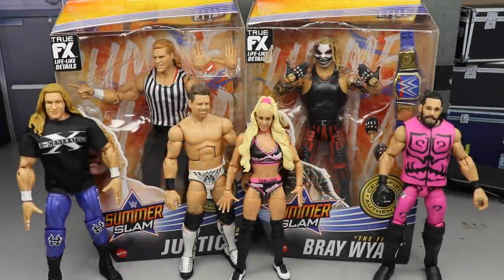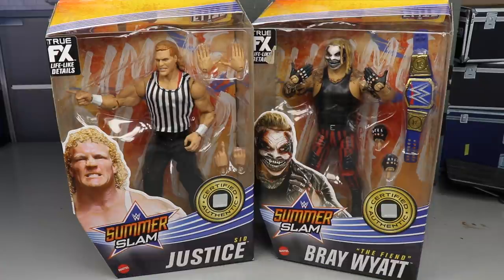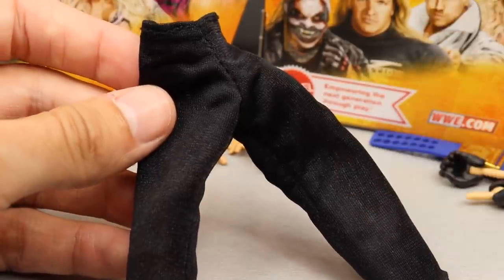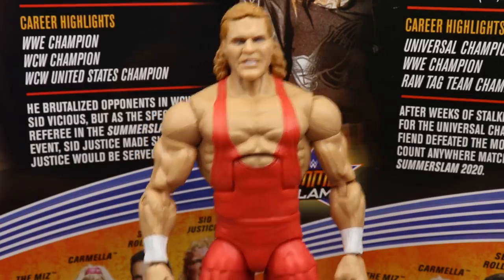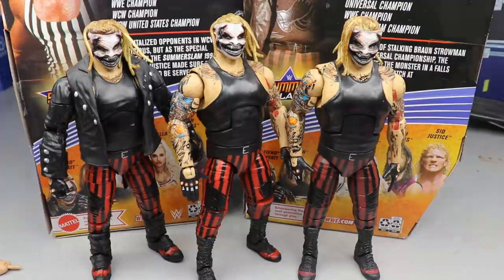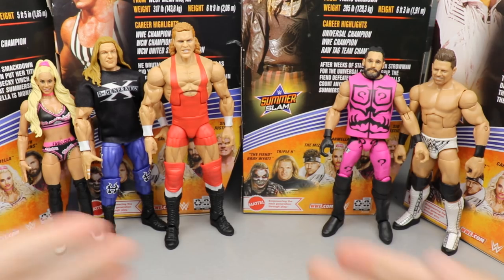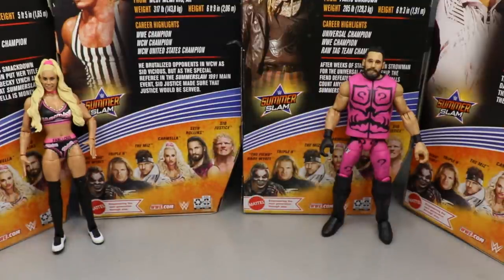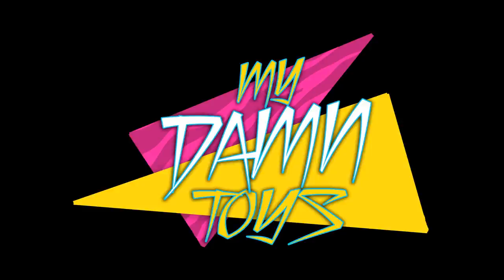RANKING WWE ELITE 86 FROM WORST TO BEST!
WWE Elite series 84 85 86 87 revealed wwe action figures coming soon coming 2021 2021 new wwe figures wwe toys 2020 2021 wwe ultimate edition action figures NEW WWE elite figures leaked 2021 upcoming wwe figures this year 2021 new wwe toys
wyatt ultimate edition action figure wwe elite figures figure ultimate edition WWE christmas present ideas wwe gifts for christmas christmas wwe shop haul best wwe figures of the year wwe action figures wwe action figures for christmas toy haul New wwe elite 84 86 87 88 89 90
wwe fan takeover ultimate edition